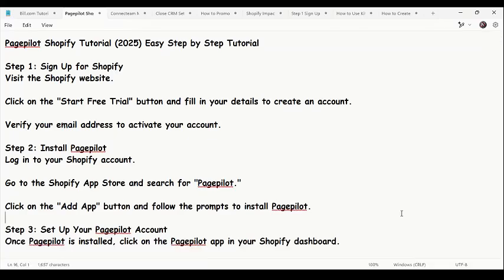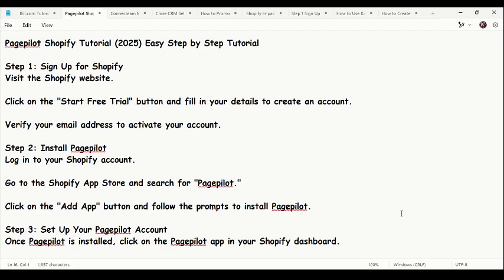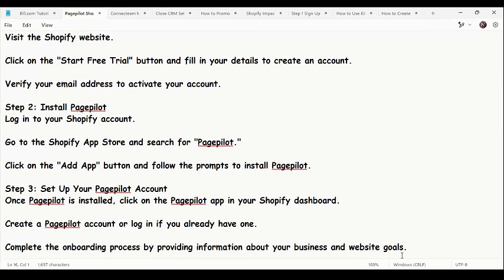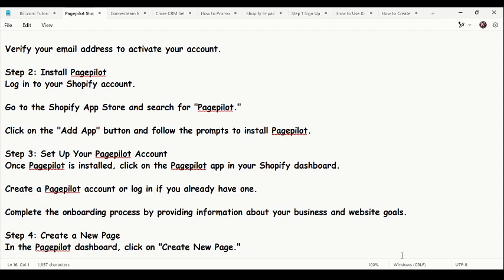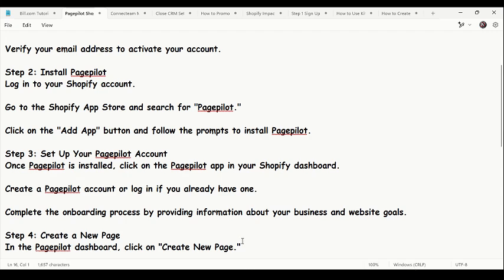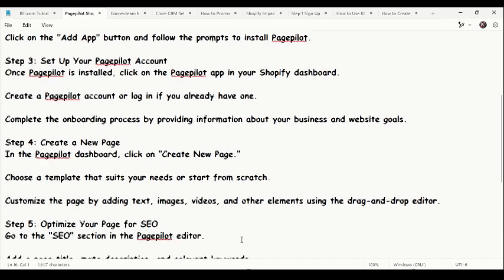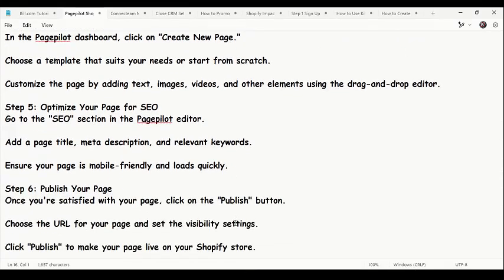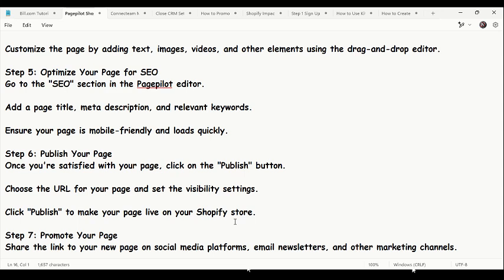Pagepilot Shopify Tutorial (2025) Easy Step by Step Tutorial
In This Video, you will learn about Pagepilot Shopify Tutorial (2025) Easy Step by Step Tutorial